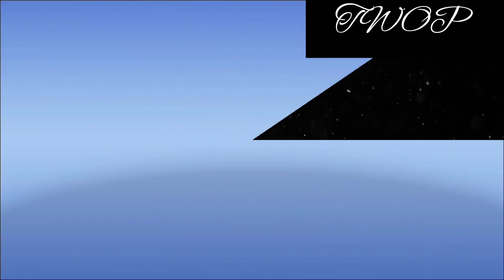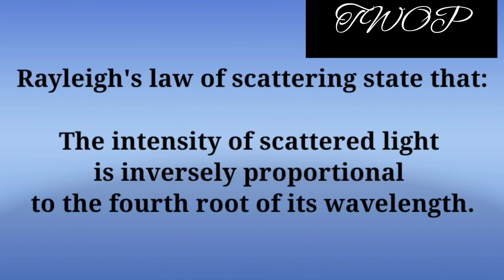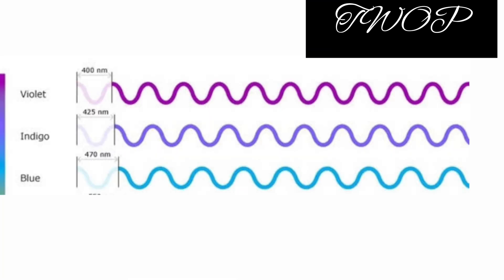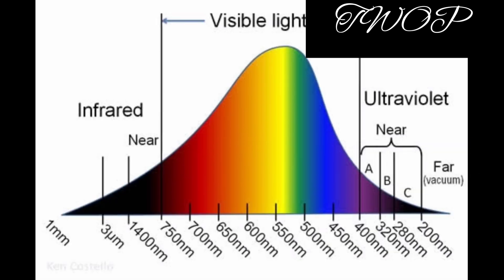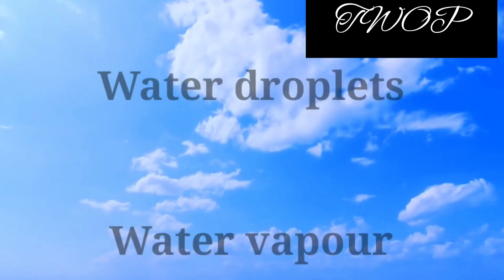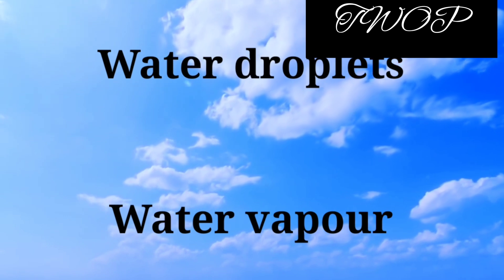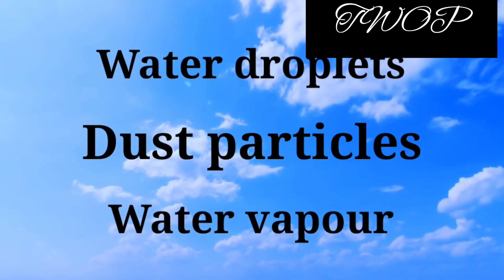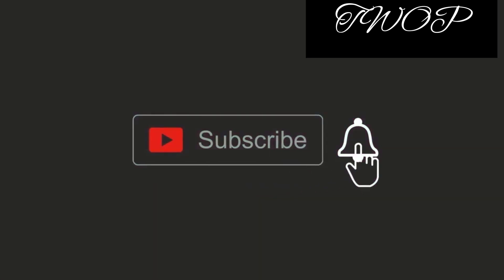Why is the colour of the sky Blue?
why the colour of the sky is blue:
The blue colour of the sky is basically gotten from the light from the sun and its interaction with the constituent of the earth's atmosphere.The sun is made up of seven colours, with each clours having different frequecies and wavelengths. Light scatters on entering diffrent constituents of the earth's atmosphere.  The scattering of light is what leads to the distribution of colours in the sky. The intensity with which all these colours are scattered is proportional to the fourth root of their respective wavelengths, as said by the English physicist Rayleigh and it is called Rayleigh's law of scattering.  Also, our eyes is structured in a way that it is more sensitive to blue light.